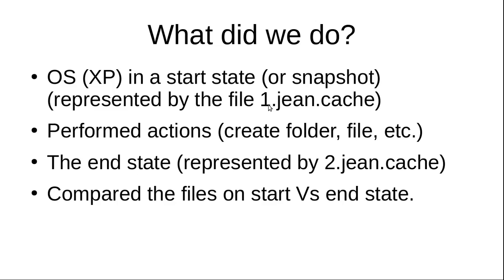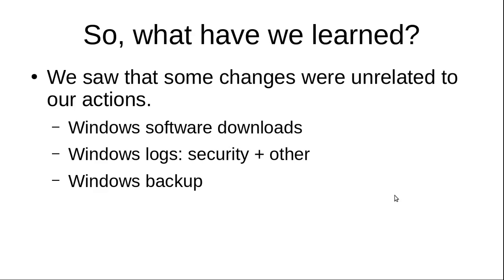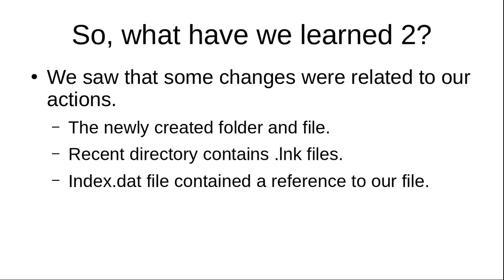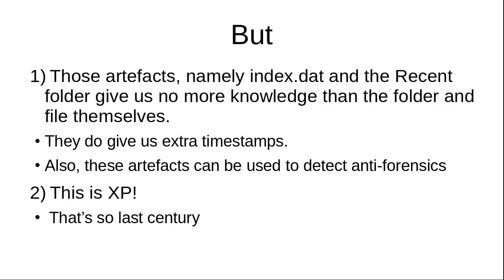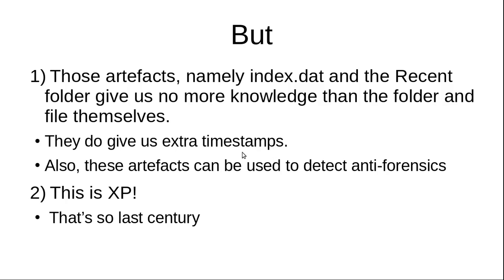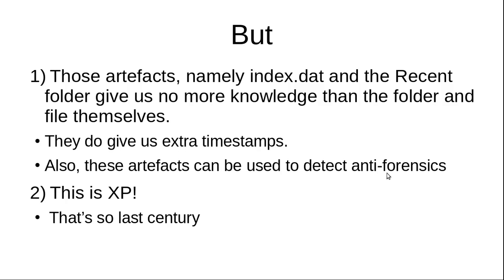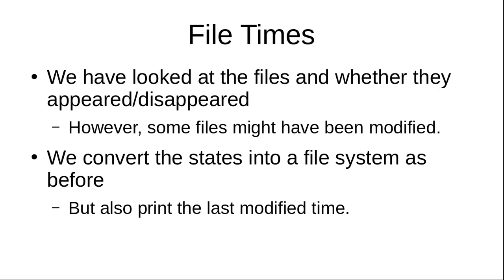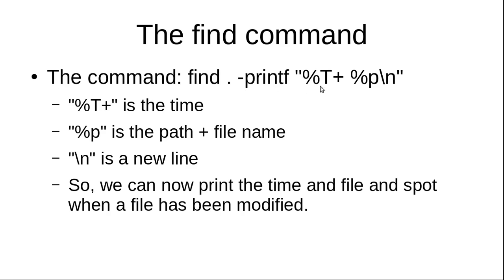06 so what